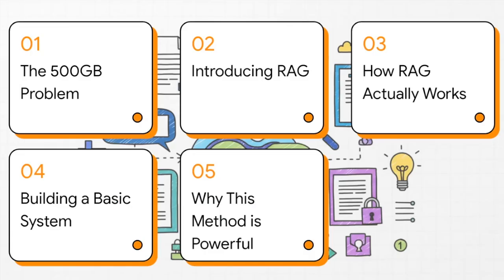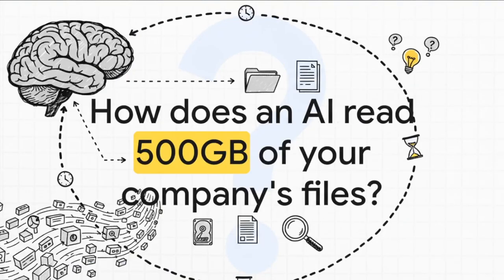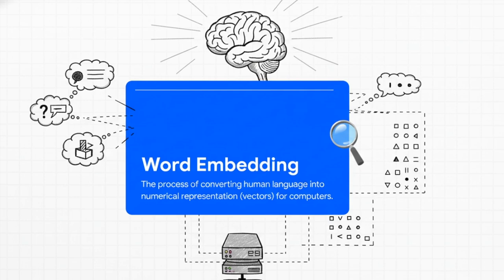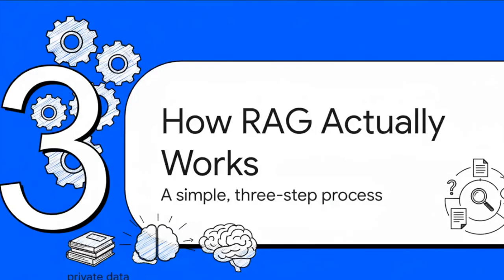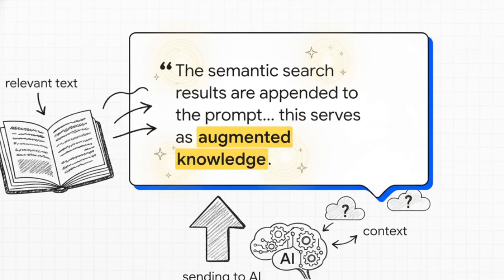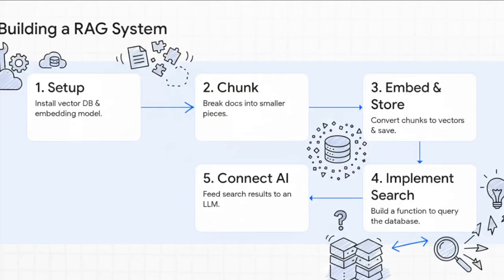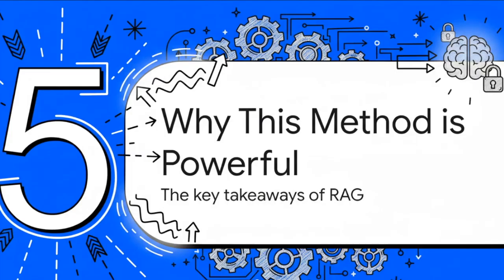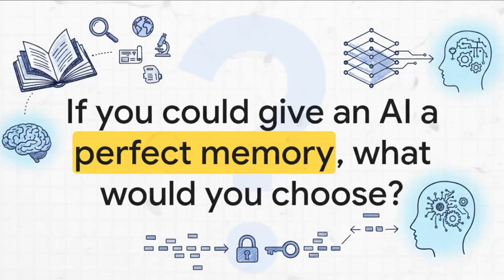What is RAG? Retrieval Augmented Generation Explained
Want to build AI applications that can use your own data without expensive retraining?

In this video, we break down Retrieval-Augmented Generation (RAG) — one of the most important concepts in modern AI engineering.

🚀 What you'll learn:
- How retrieval works using vector embeddings
- How semantic search differs from keyword search
- Augmentation: injecting real-world data into prompts
- Generation: producing accurate, grounded responses
- Best practices: chunking strategies & similarity thresholds

💡 Why RAG is powerful:
Instead of fine-tuning large models, you can connect them to your private or constantly changing data — making your AI smarter, cheaper, and more scalable.

🛠 Tech covered:
- Vector Embeddings
- Semantic Search
- ChromaDB
- Flask API
- LLM-based applications

👨‍💻 Perfect for:
- Software Engineers
- Backend Developers
- AI/ML Engineers
- Anyone building AI-powered apps

🔥 If you're building AI apps in 2026, RAG is a must-know concept.